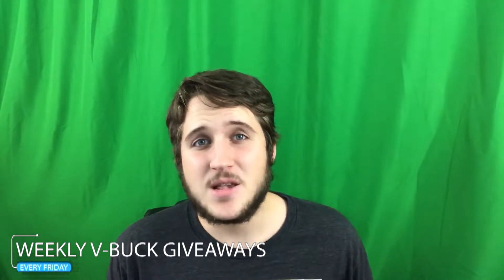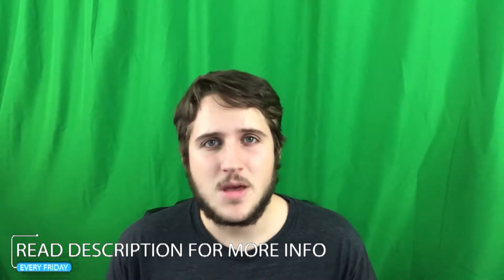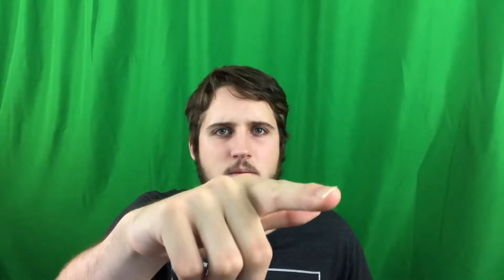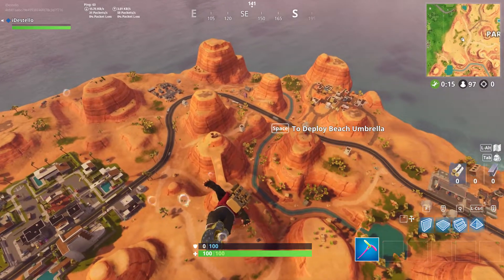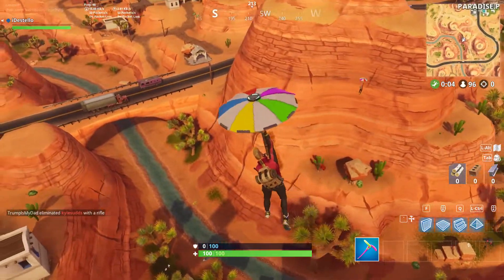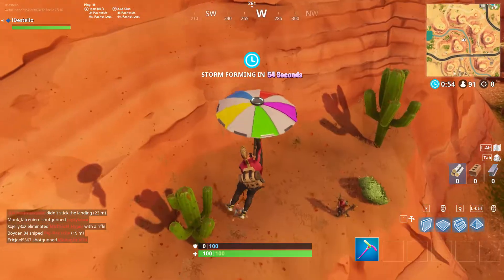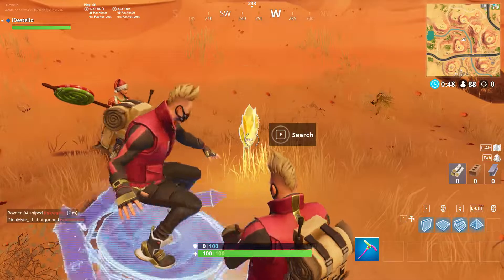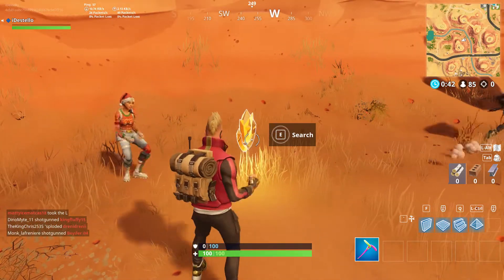"Search between an oasis, rock archway, and dinosaurs" Location! Week 2 Challenge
2. like the video for good luck of course (;

1 winner is chosen EVERY Friday! The winner will be notified when they have won.